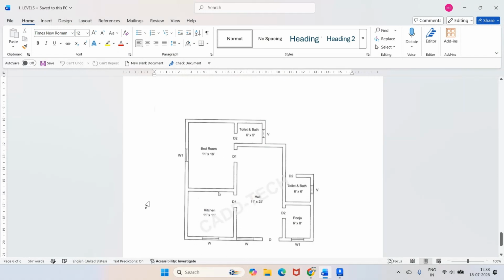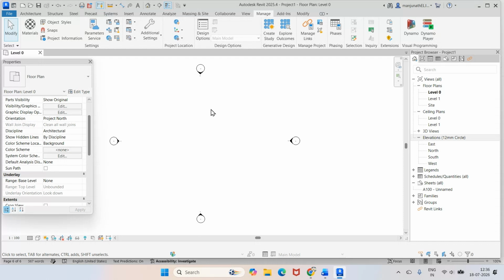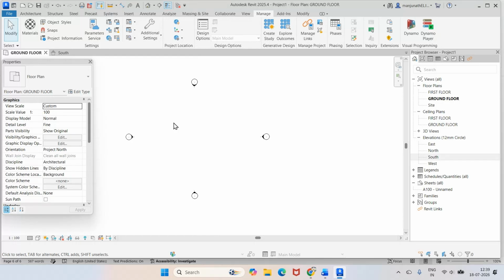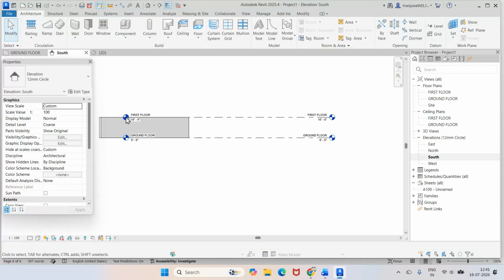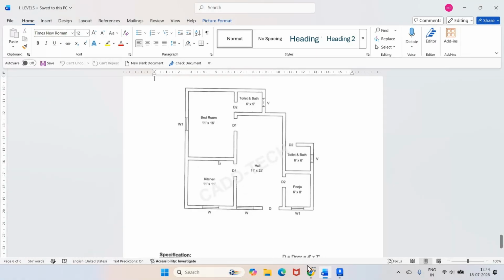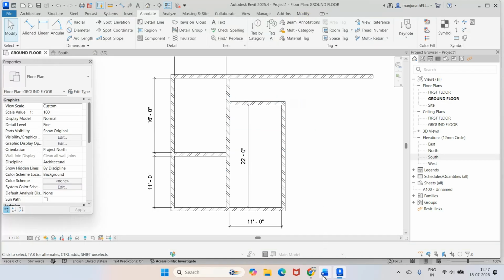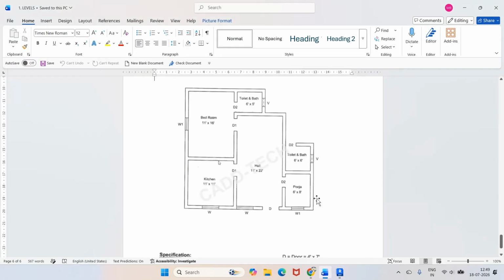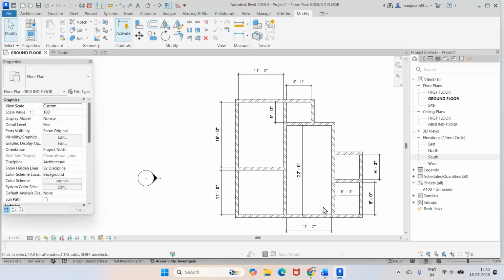07 FLOOR PLAN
To create a floor plan by using revit having 9" Wall thickness